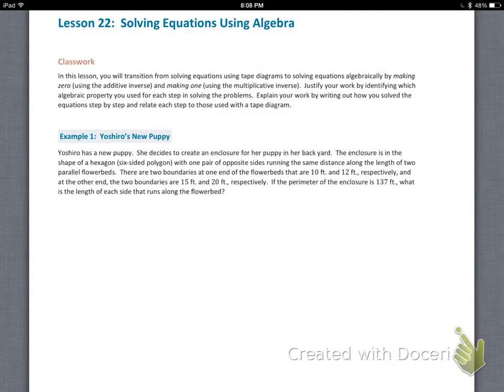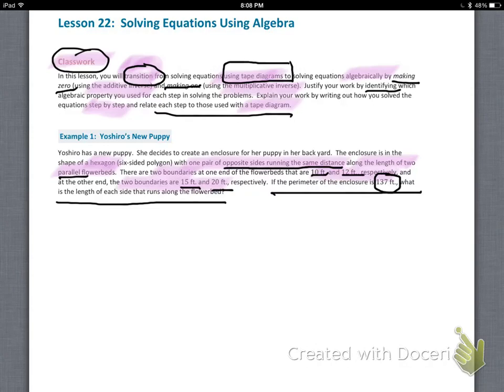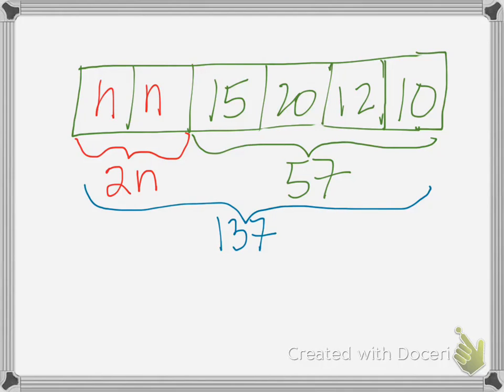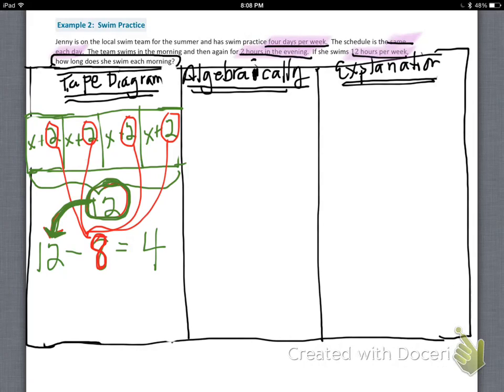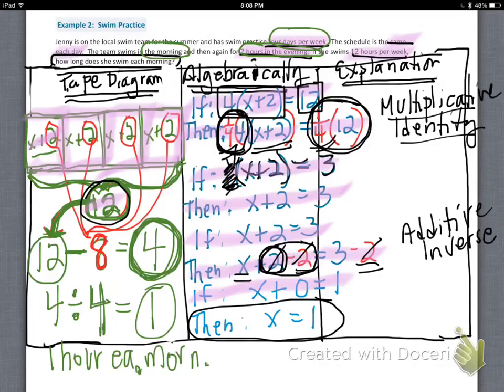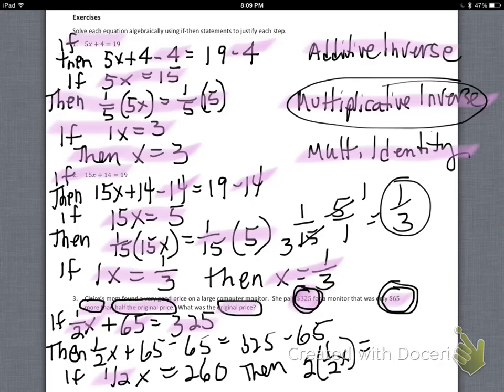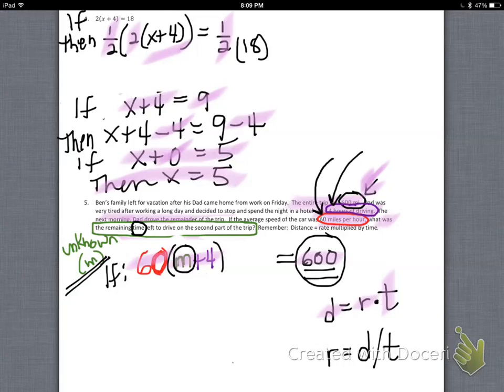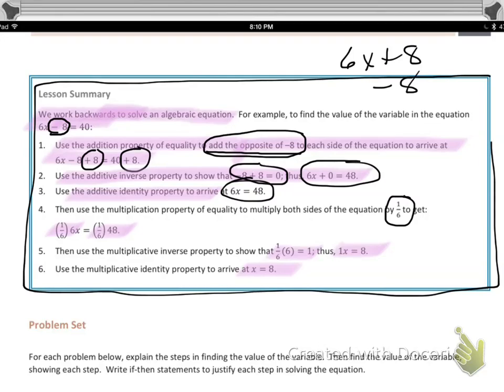module two lesson 22